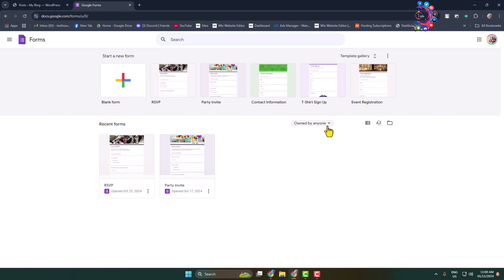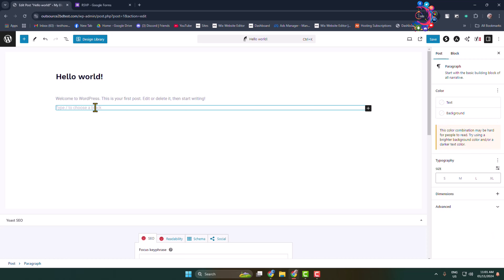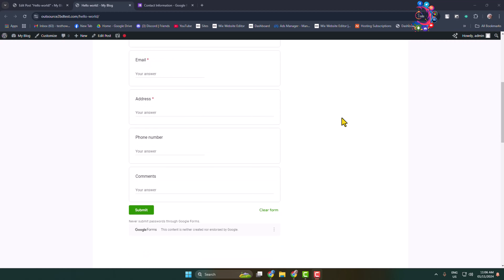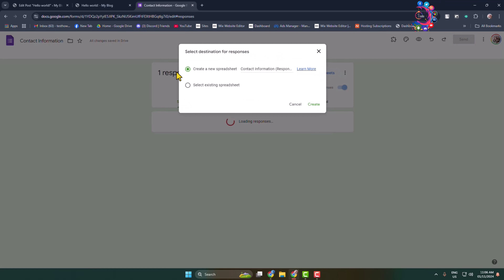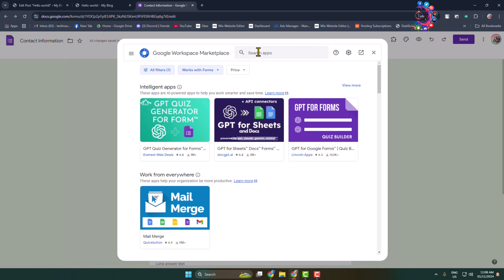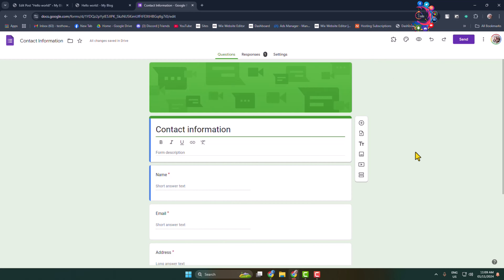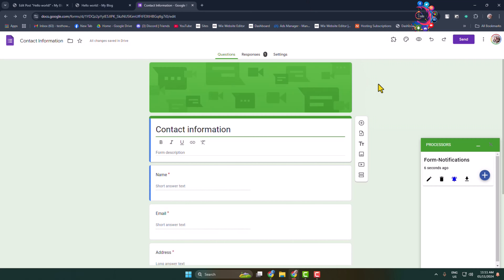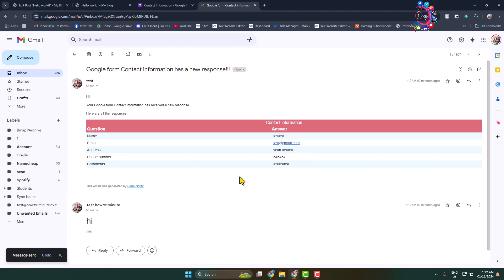how to add google form in wordpress website 2025 | Add & Configure Google Forms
Learn how to seamlessly add Google Forms to your WordPress website and enhance your online engagement capabilities. Gather valuable data and interact with your visitors effortlessly.